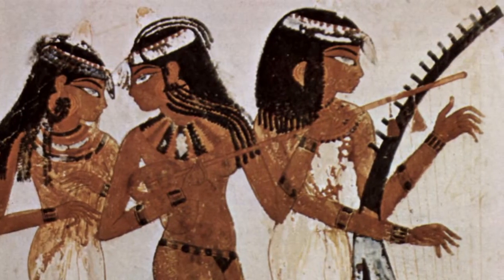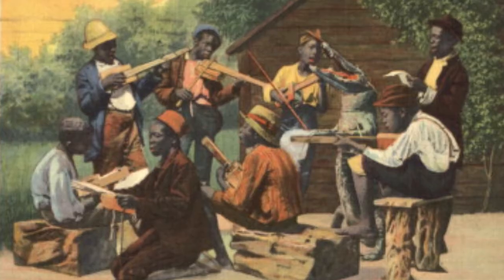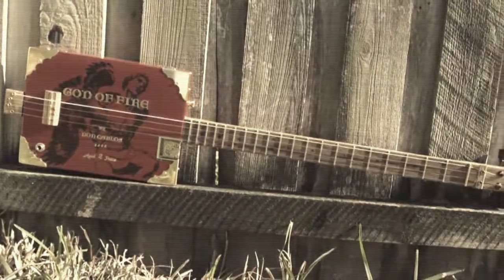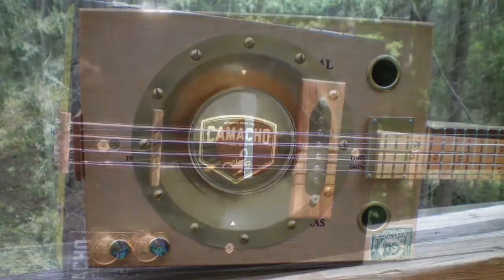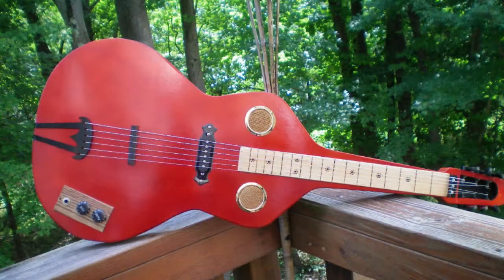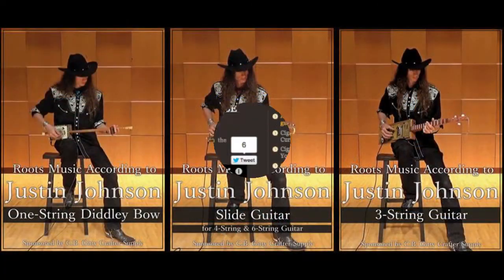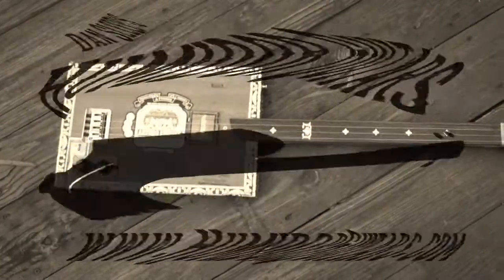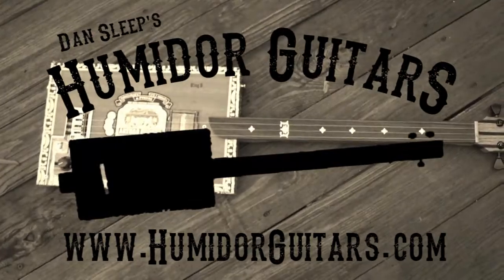HUMIDOR GUITARS PROMO VIDEO